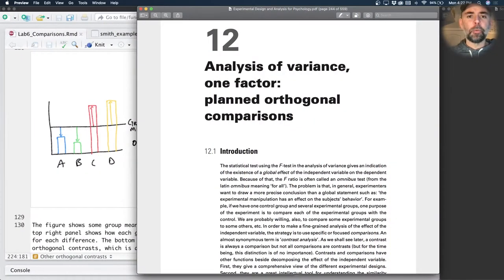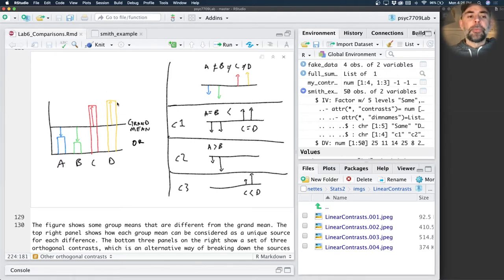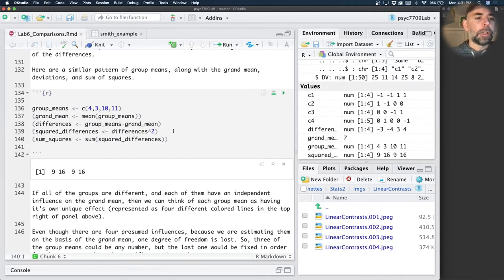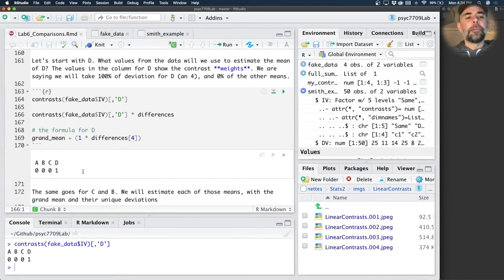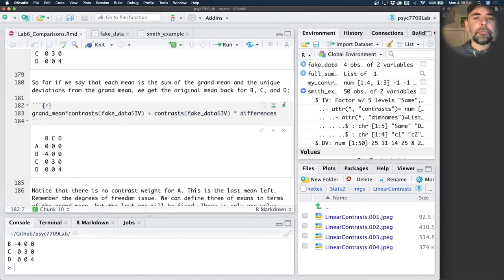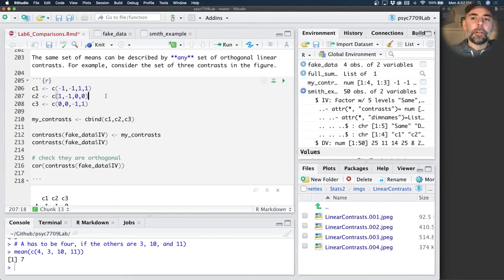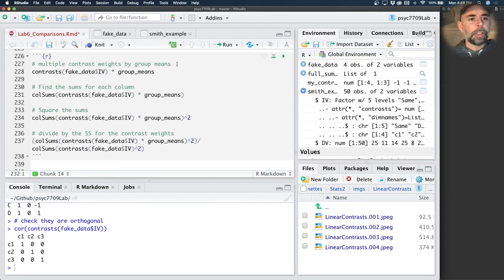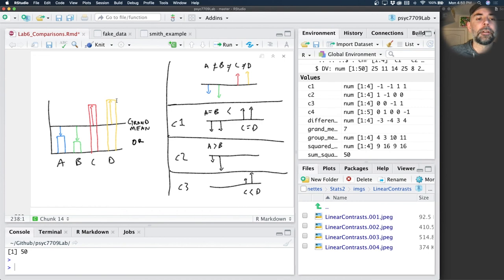Psyc Stats II Orthogonal Linear Contrasts Concepts